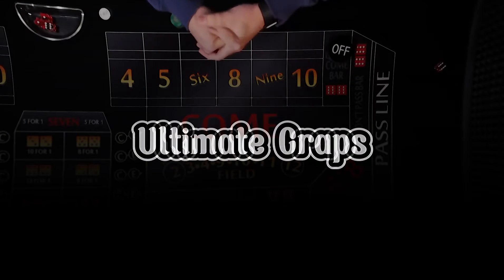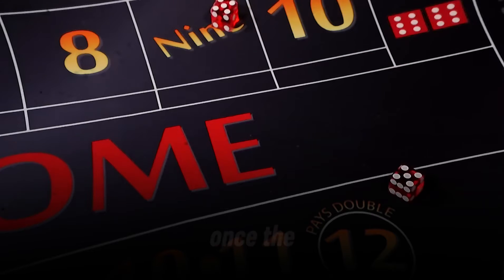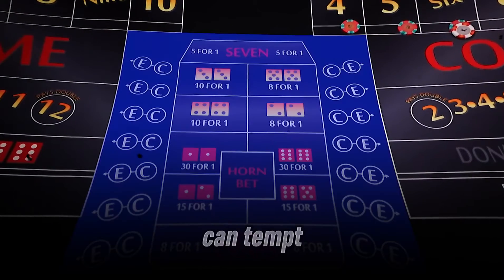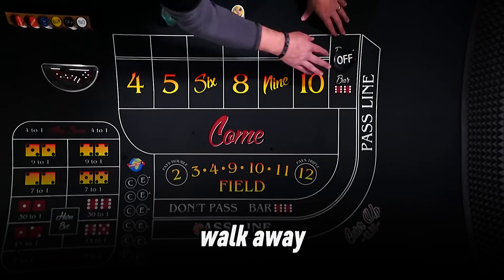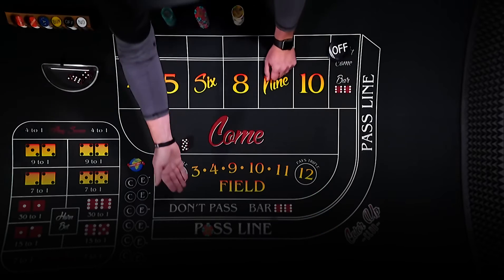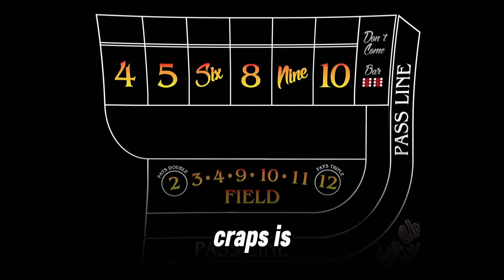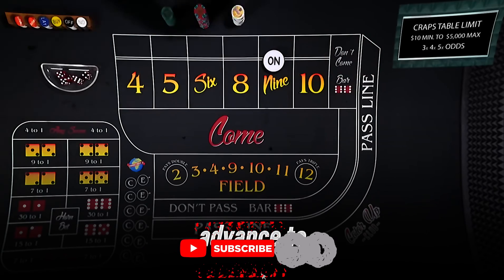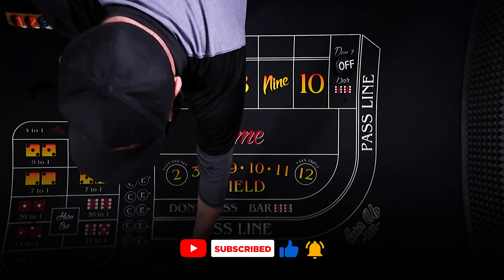Unbeatable Craps Strategy: 67% Chance of Winning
Today, we’re rolling the dice with the ultimate craps strategy that gives you a 98.6% chance of not losing your bet. These strategies are backed by math and will make you a smarter player.